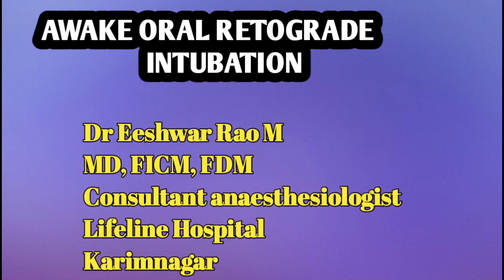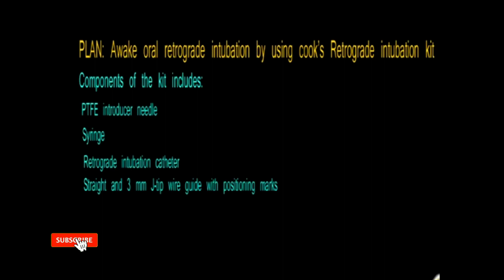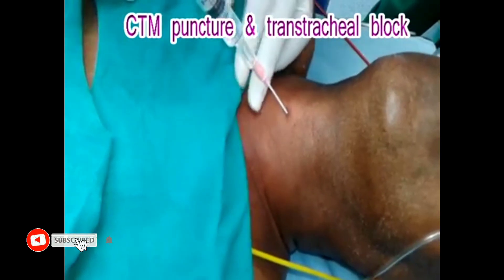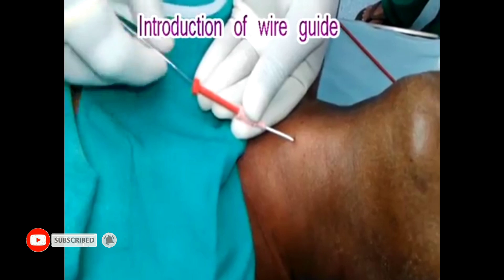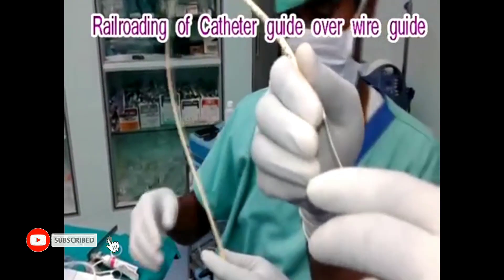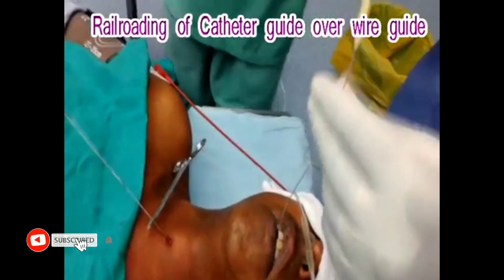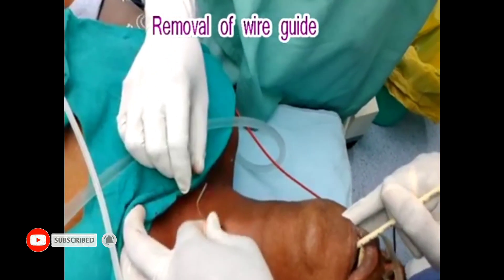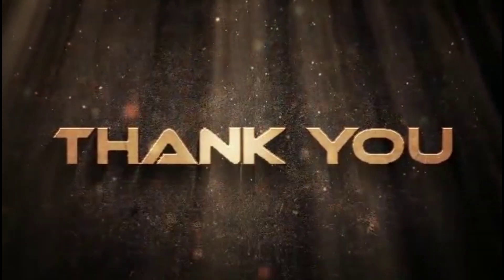Awake oral Retrograde intubation || Step by Step approach || Medical Titbits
This is the technique most useful in difficult airway situations where Fibre optic bronchoscope facility not available. These kits are most helpful and make the intubation very easy with little inconvenience to the patient .